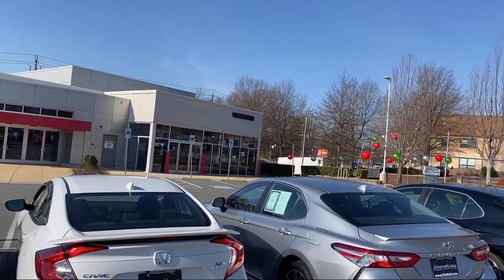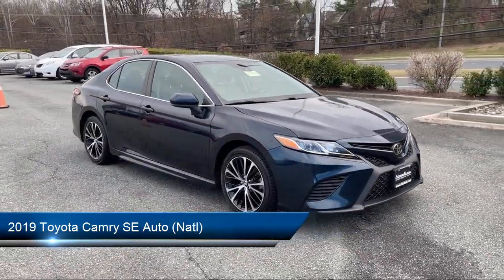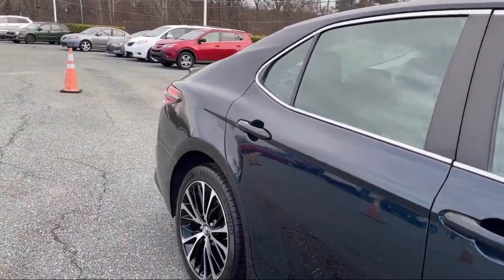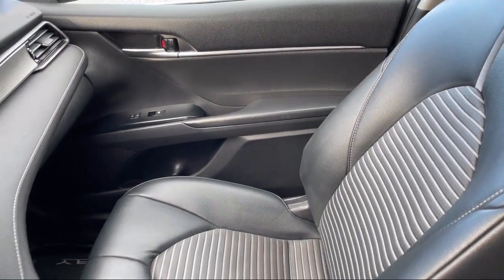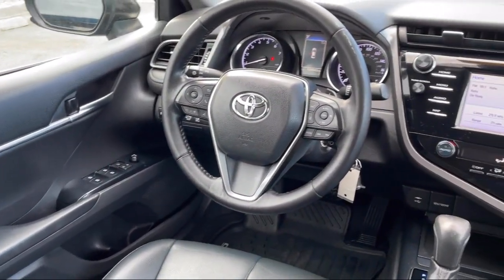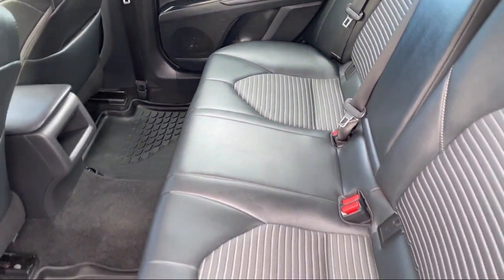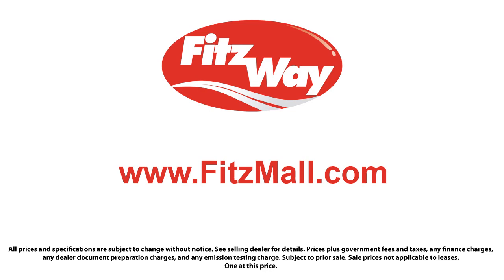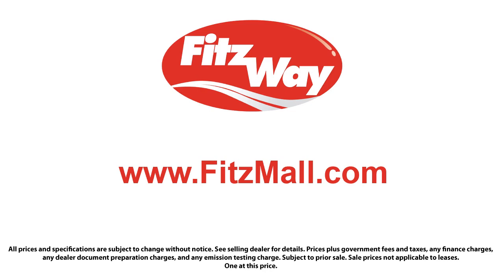2019 Toyota Camry SE Auto (Natl) Germantown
2019 Toyota Camry SE Auto (Natl) - Stock Number: DP92838 - VIN: 4T1B11HK6KU692838.